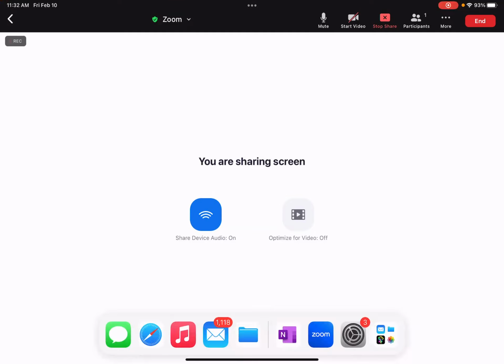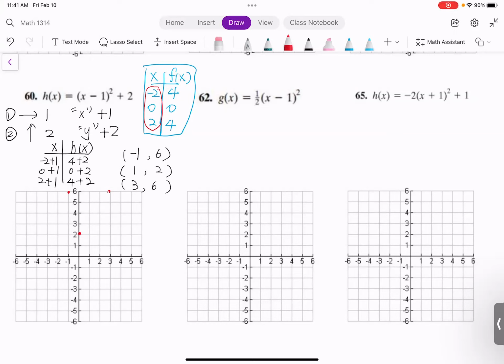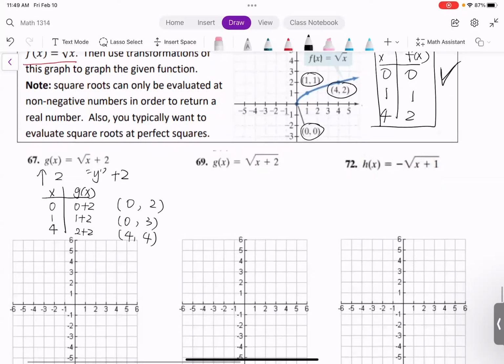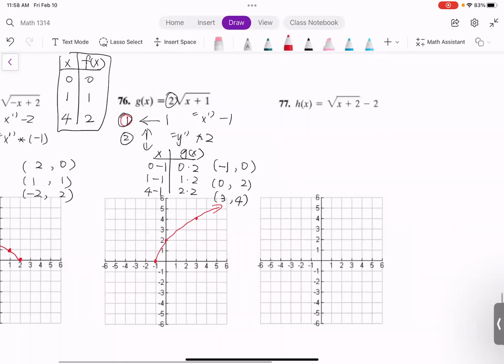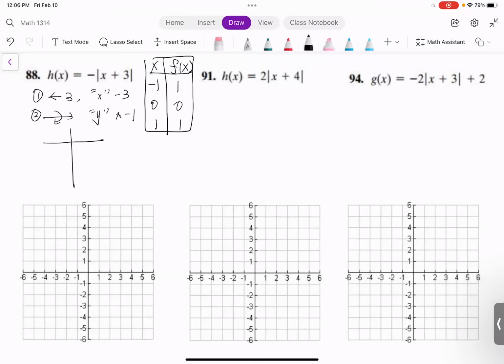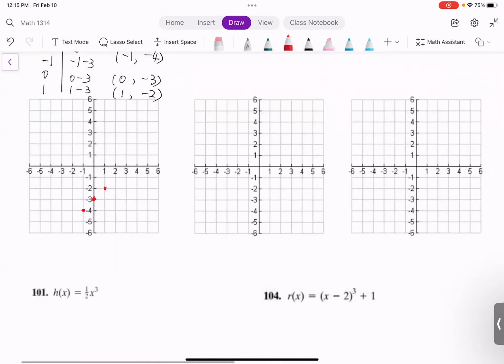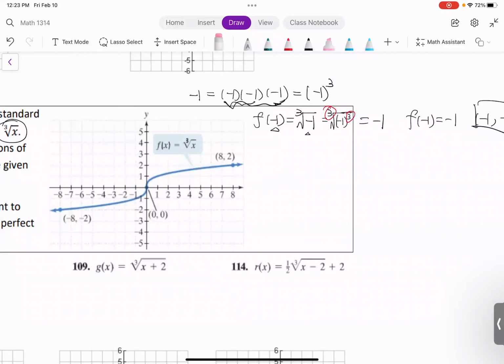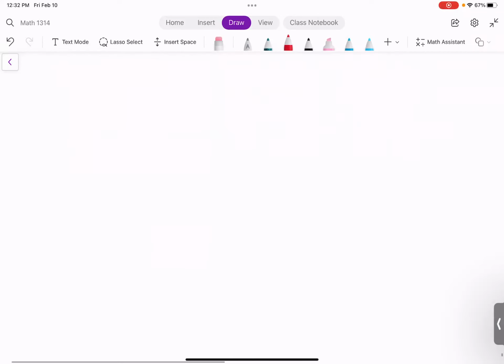Math 1314 Unit 2.6